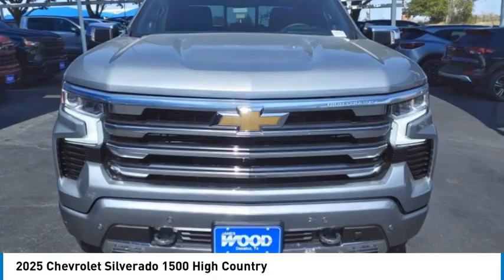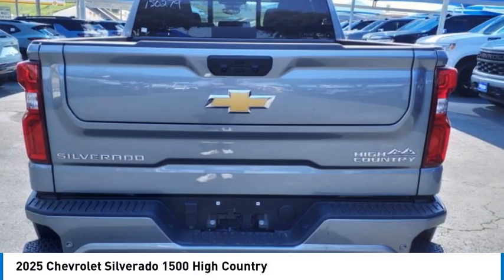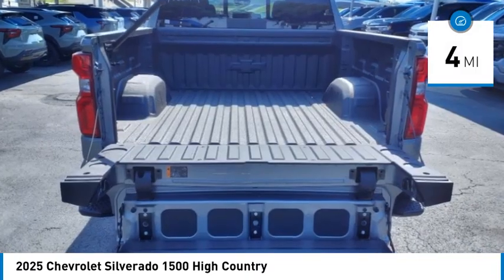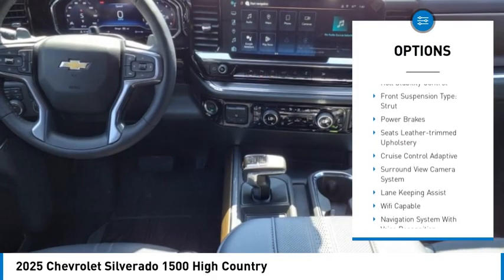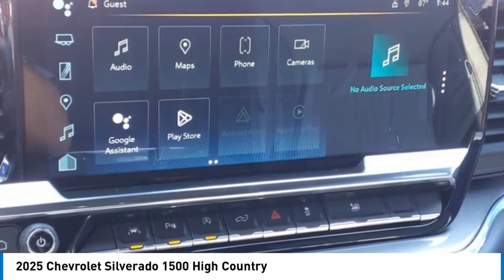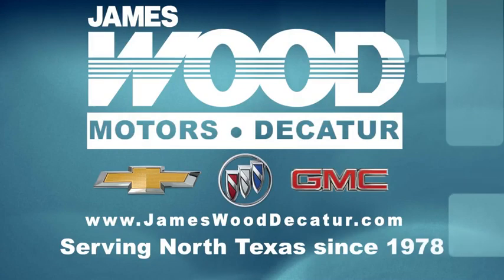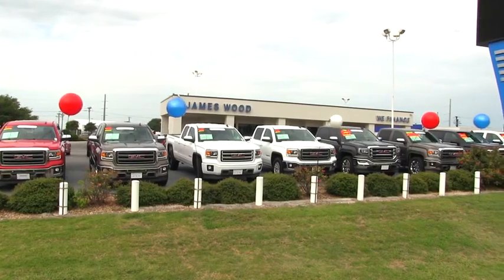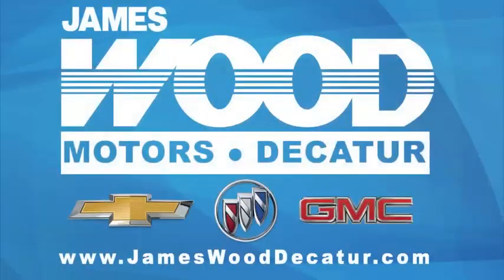2025 Chevrolet Silverado 1500 Decatur TX 150279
2025 Chevrolet Silverado 1500 High Country

2111 US HWY 287 South

Looking for the right vehicle? Today could be your lucky day. this 2025 Chevrolet Silverado 1500 could be yours.